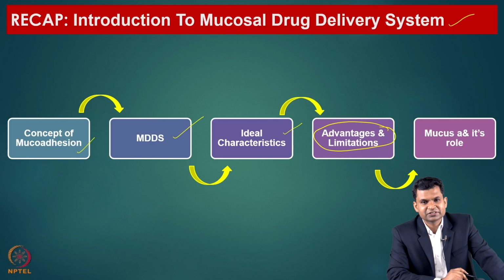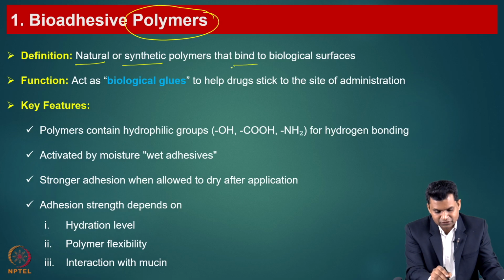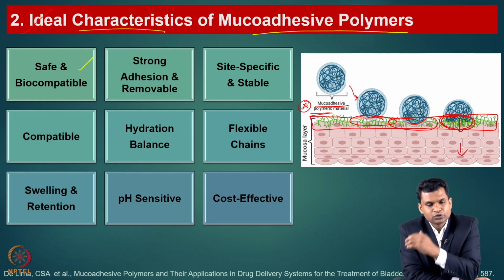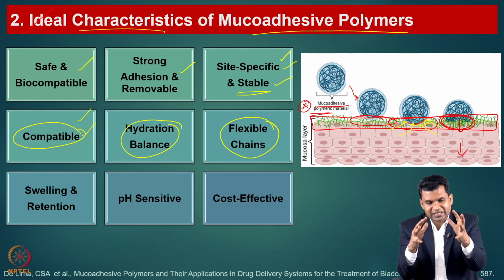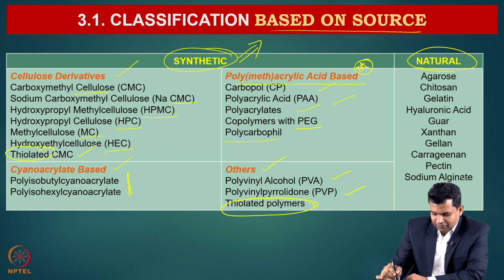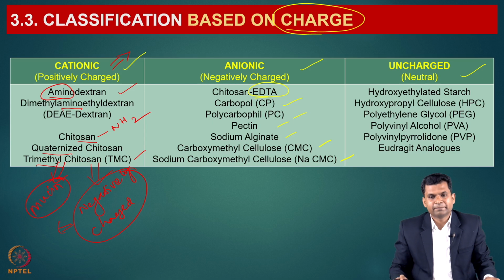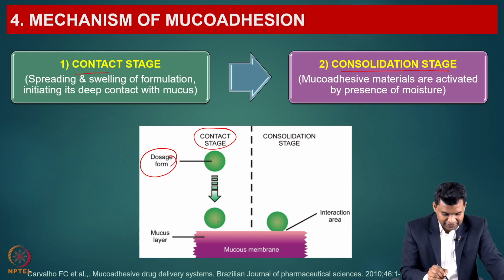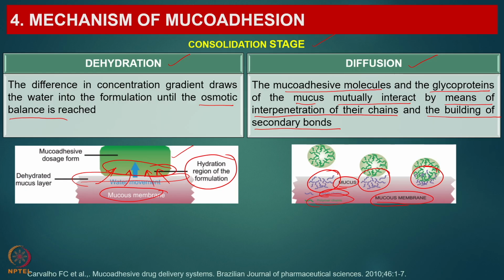Week 07: Lecture 32: Mucoadhesive polymers, principles of mucoadhesion- I